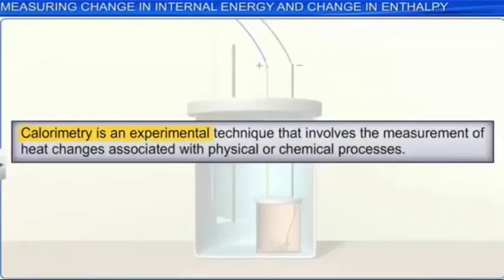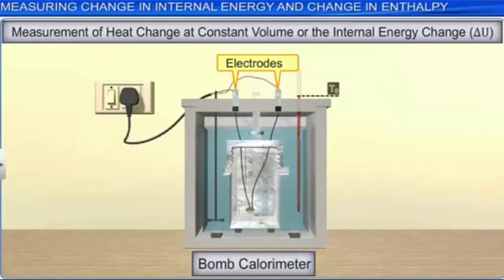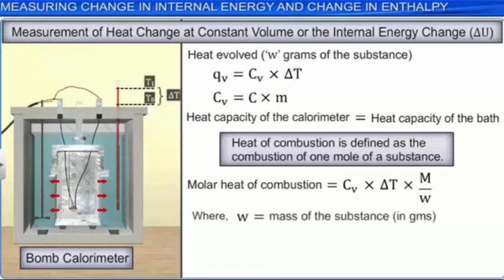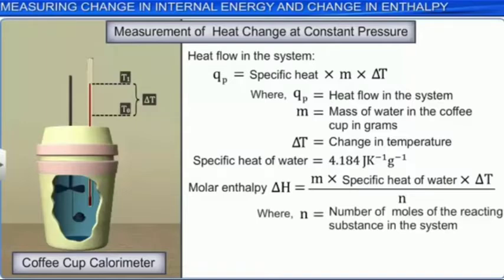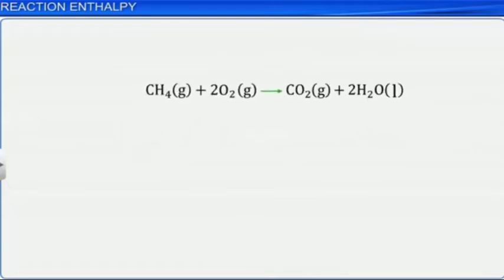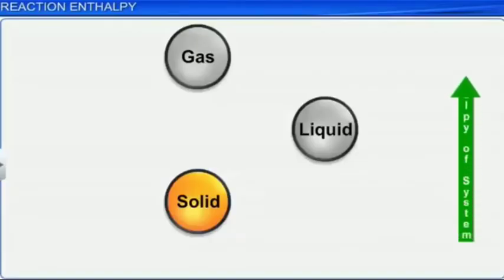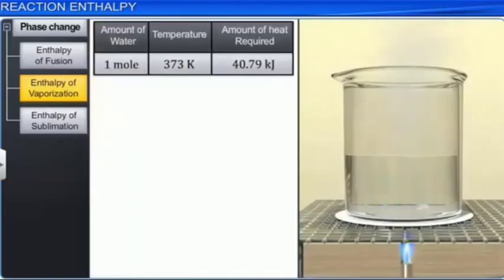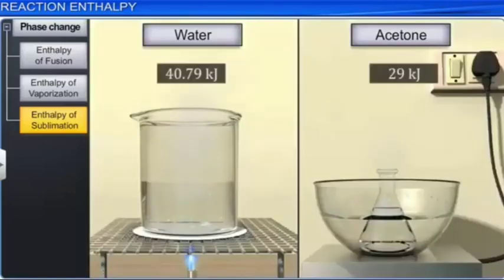XI Chemistry Unit - 7 Thermodynamics - Messurement of change in U &H by CalorimeterAnimation Part11